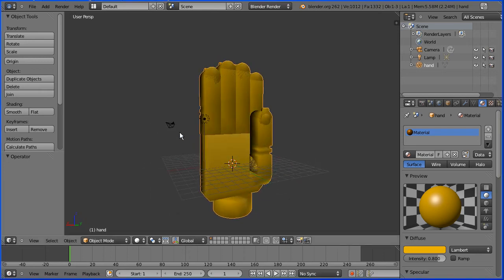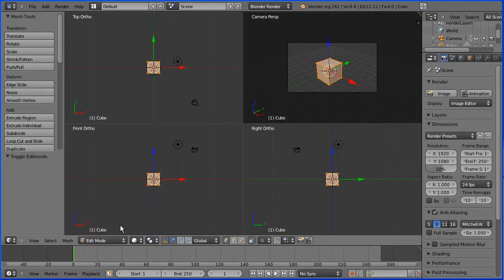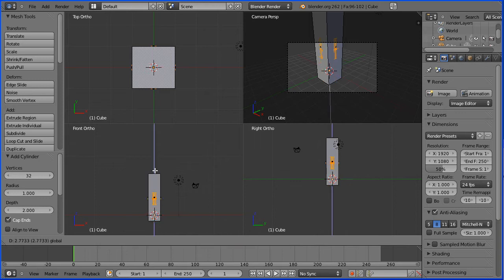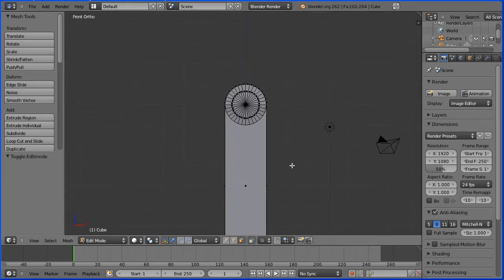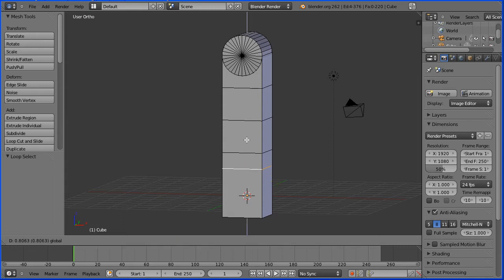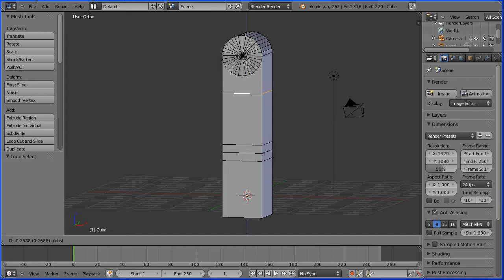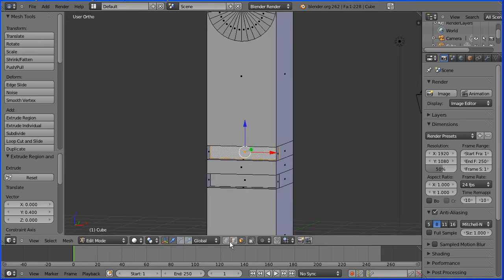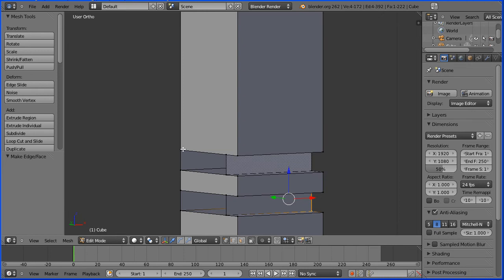Blender 2.6 Modelling Tutorial Making a Robot's Hand Part 1 Making a Finger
This tutorial shows how to make a simple model of a robot's hands just using cubes and cylinders and suitable for beginners.

This first part shows how to add a cylinder to a cube to make the finger and how to add detail i.e. a knuckle and a finger nail.